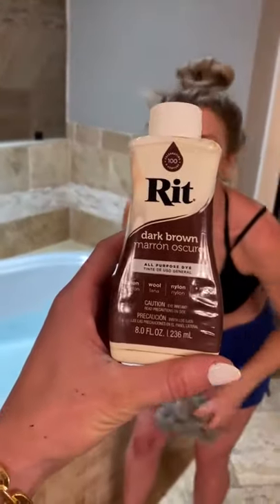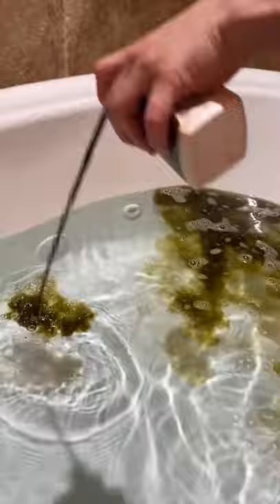$3 Self Tanning HACK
🎬 We create & distribute short-form reality TV but for the internet
🙏🏼Over 100 million weekly views 🤯
👇🏼Currently letting the Internet plan my wedding